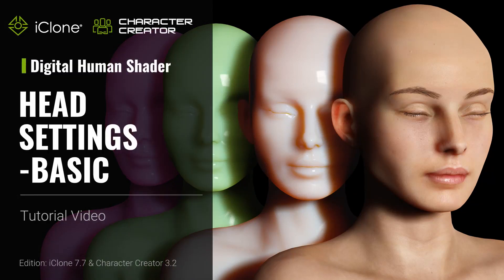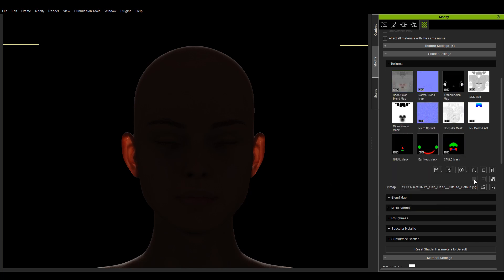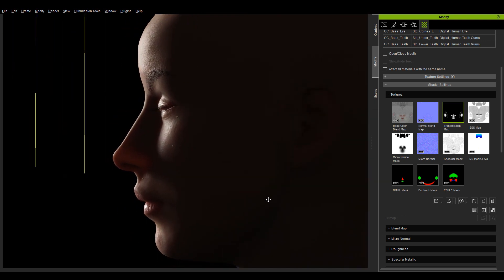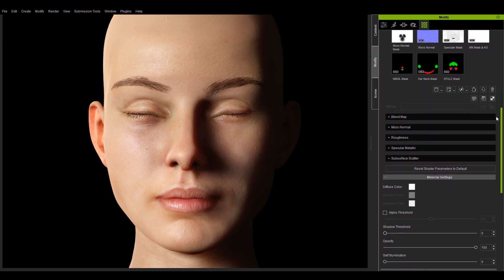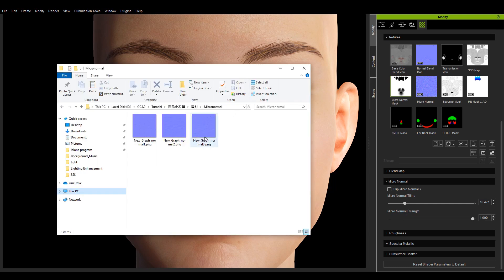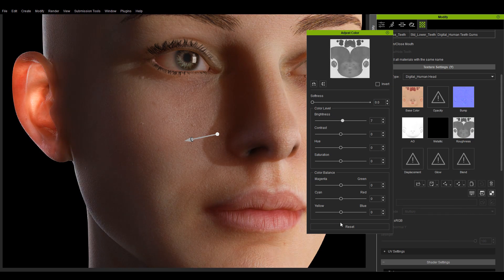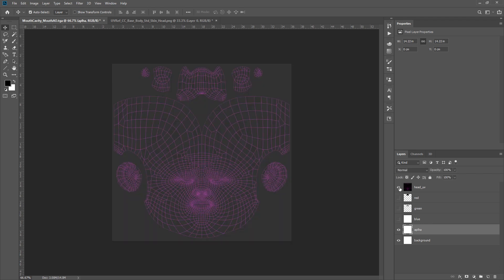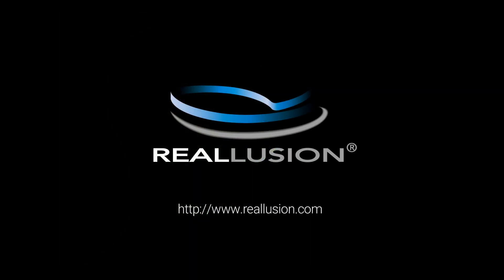iClone 7.7 & CC 3.2 Tutorial - Digital Human Shader: Head Settings - Basic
In this video, we will talk about the basic parameters of the head shader and introduce sub-surface scattering as an effective method of making your characters more life-like.

0:20 Transmission
4:00 Subsurface Scatter
5:25 Micro Normal
7:02 Roughness
7:48 Specular & AO
9:48 Application